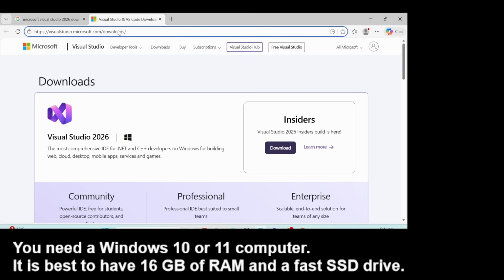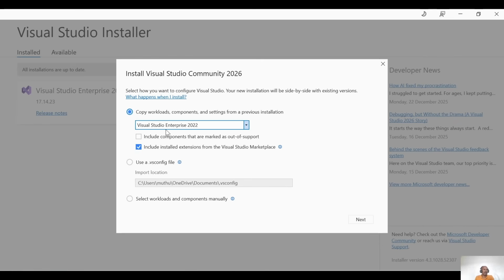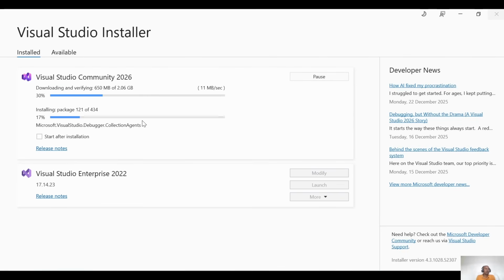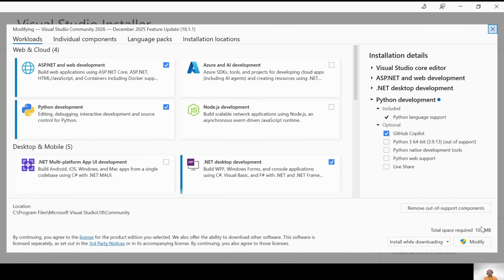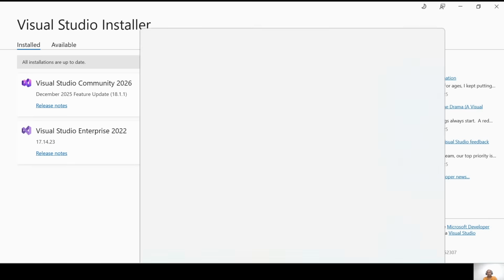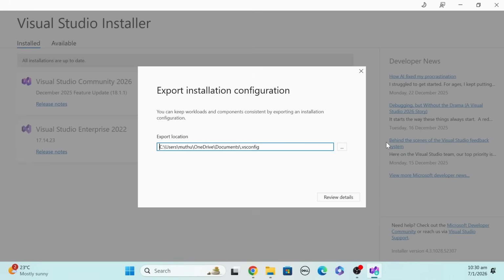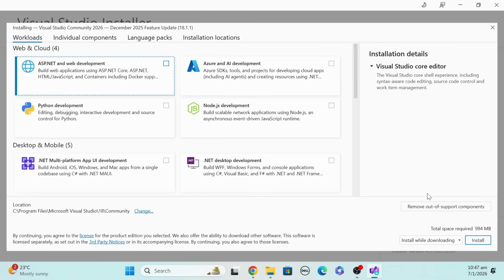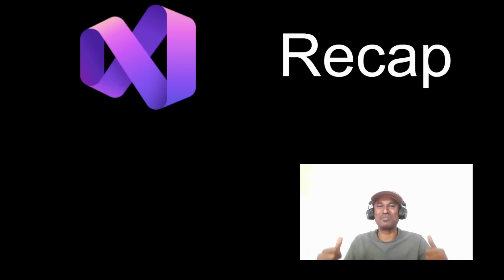Don't Start Coding in VS 2026 Until You Do This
In this video, we will show you how to install and configure Visual Studio 2026, a powerful integrated development environment (ide). We'll cover downloading, installing workloads, and managing VS config files, along with the system requirements. Discover how to get started with this tool for efficient coding.

⏱️ Video Timestamps:
0:00 – Why Visual Studio 2026 Installation Matters
0:55 – Downloading from Official Source
1:27 – Step-by-Step Installation Process
3:18 – Customizing Workloads & Components
3:55 – Repairing Visual Studio
5:14 – Exporting Settings
6:05 – Importing Settings
7:24 – Pro Tips & Recap

- What this video covers:
  - Complete Visual Studio 2026 installation walkthrough (live demo)
  - Choosing the right workloads and components to minimize disk use and maximize build speed
  - Optimal settings for IntelliSense, Roslyn, and code analysis for snappy editing
  - How to configure project build parallelism, MSBuild settings, and incremental builds for faster compile times
  - Tips for SSD/drive placement, cache locations, and NuGet package restore performance
  - Extension recommendations: what to install and what to avoid to prevent slowdowns
  - Remote development, container tooling, and Git integration best-practices
  - Troubleshooting common install issues and diagnostics for startup/performance

- Who this is for:
  - Developers upgrading to Visual Studio 2026
  - Teams deploying IDEs for high-performance development on Windows
  - Students and pros using C#, .NET, C++, ASP.NET, Blazor, and full-stack stacks

- Quick actions covered in the demo:
  - Select minimal workloads for lighter installs
  - Configure parallel project builds and diagnostic tools
  - Move temp/cache folders to faster storage
  - Disable or delay heavy extensions
  - Enable lightweight solution load and Live Unit Testing settings

- Like this walkthrough? Drop questions or your own optimization tips in the comments!